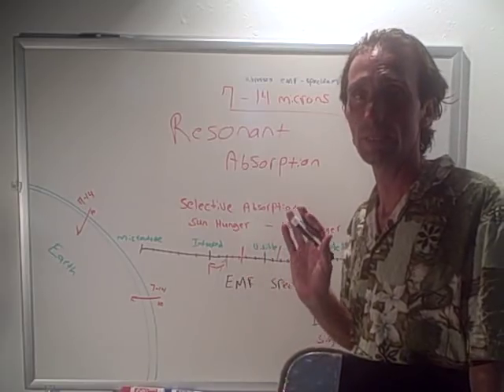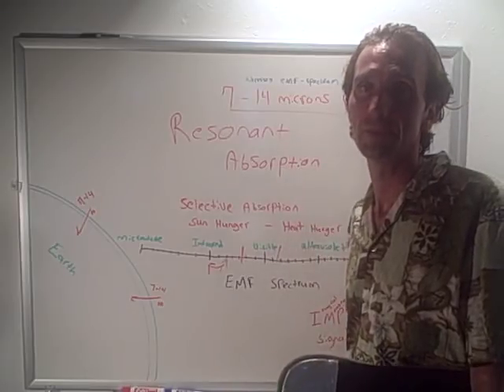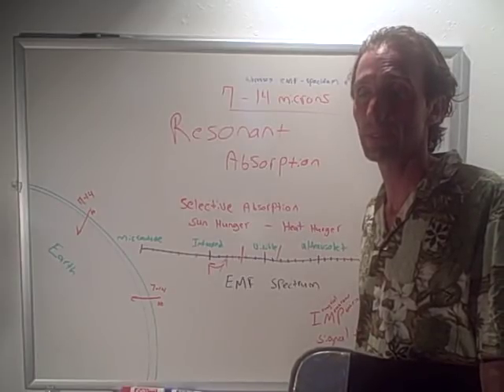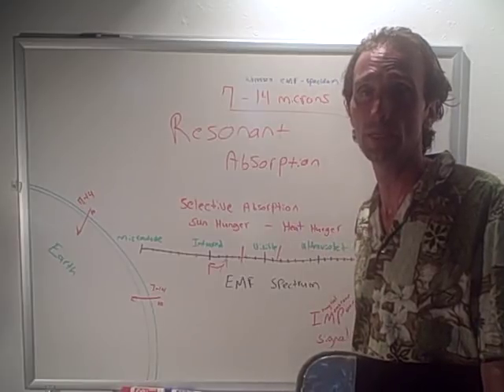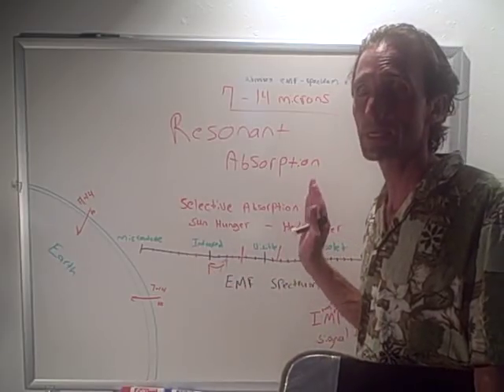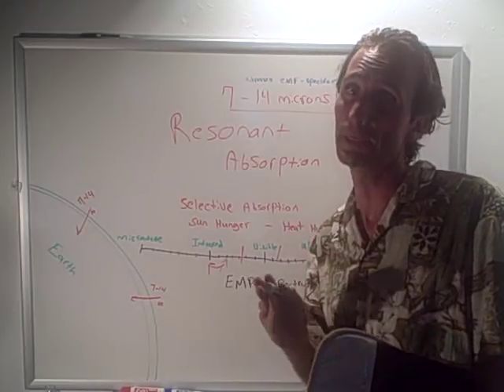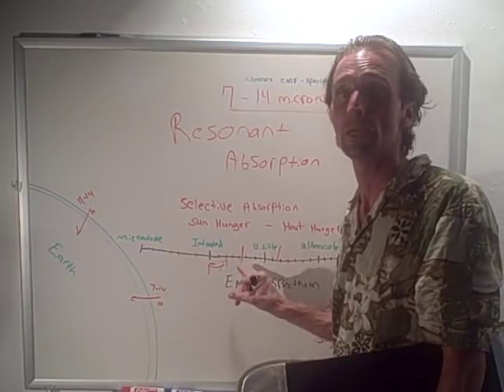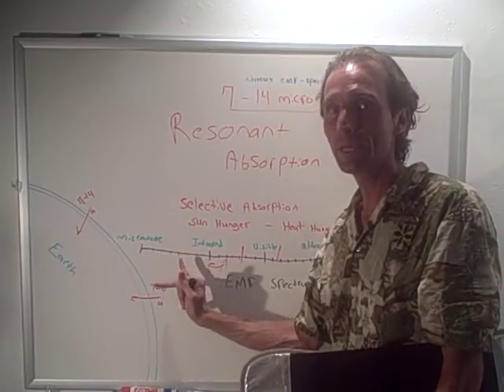Part 3: Body Bugs and Morgellons, Scabies, FAR Infrared Therapy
Part 3: Morgellons, FAR infrared, Infrared Therapy, and Cellular Signal Transduction for body bugs and scabies